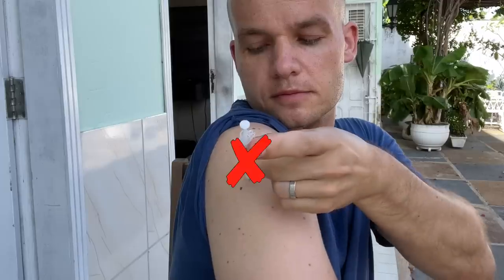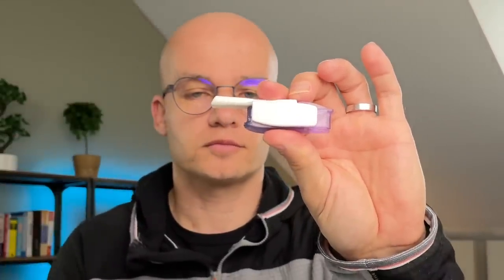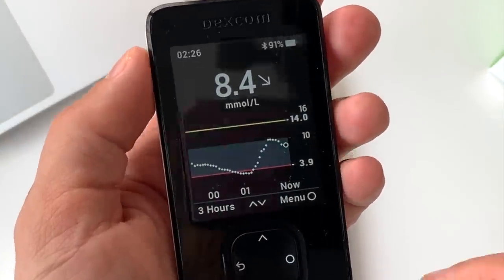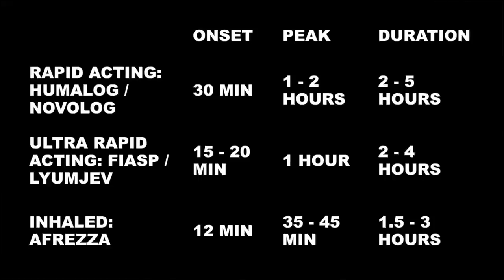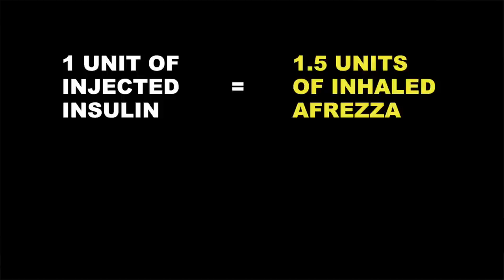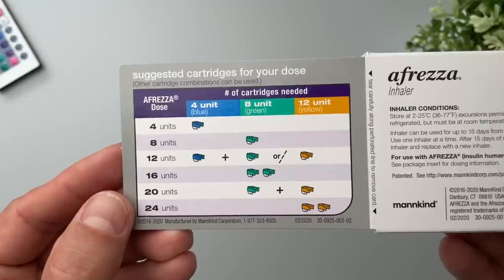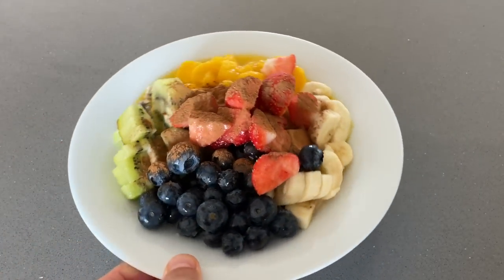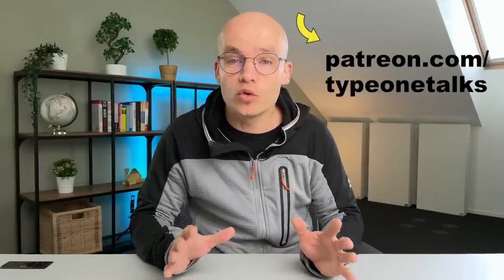This Reduces Blood Sugar Extremely Fast (in 12 Minutes)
This ultra acting inhalable insulin is very fast and effective when it comes to lowering blood glucose levels. Another great benefit of this insulin is that you don't need to inject it. Good stuff!

This lowers blood sugar FASTER than anything else (naturally)
7 superfoods diabetics should eat everyday

GET A DISCOUNT on diabetic products that I use:
10% on SKINGRIP patches for your Dexcom and FreeStyle Libre sensors (code: TYPEONETALKS)
15% on MYABETIC bags and cases designed for diabetics (code: TYPEONETALKS)